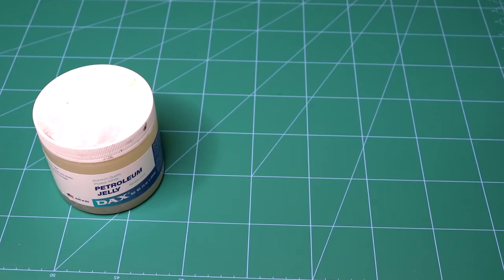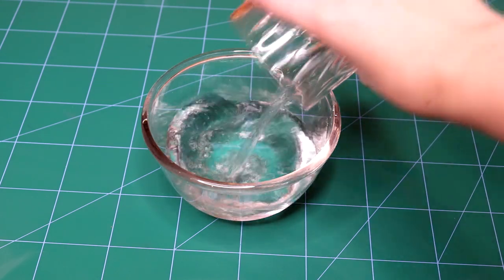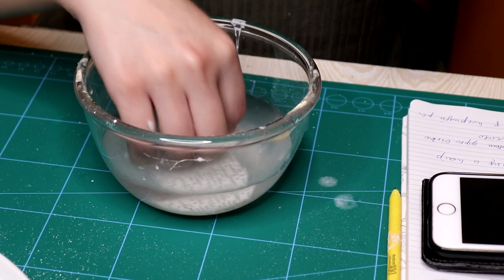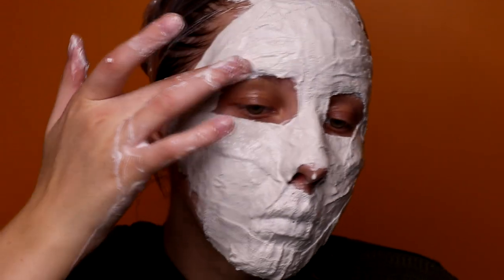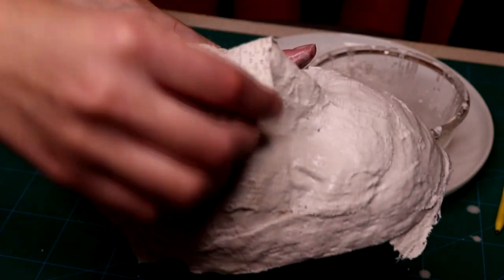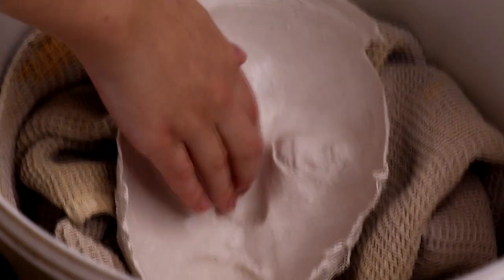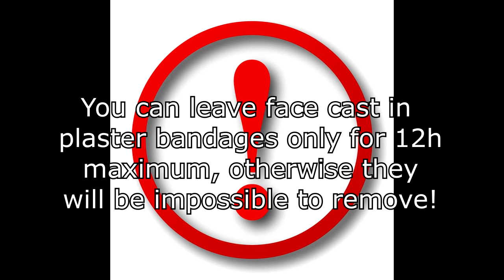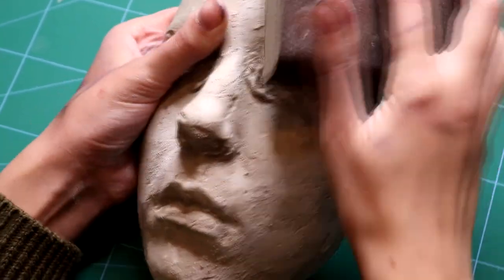How to make a Face cast | Tutorial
This is the ultimate tutorial of how to make a face cast, easy and fast, no glarblshnorbs just raw information.

Plaster bandages

Cling wrap

Sand paper

Fabulous duochrome scissors that I actually want now

one like on this video one duochrome scissors to Gintarė

i would cut everything with them

even my own hair

thank u